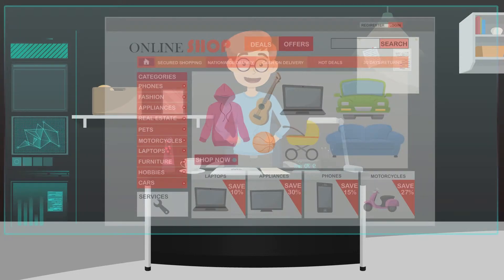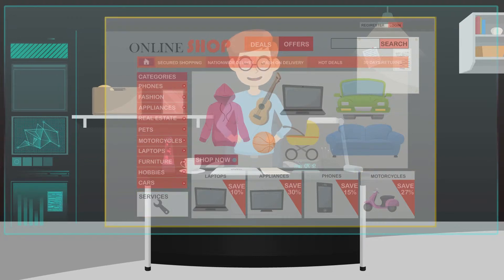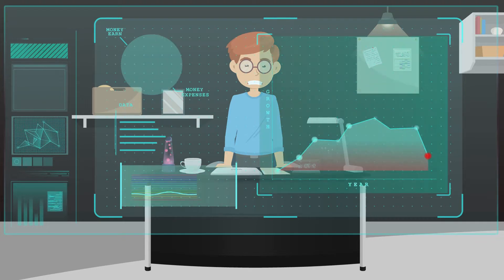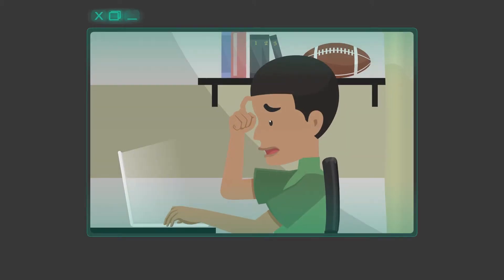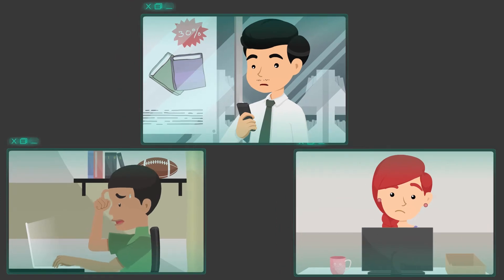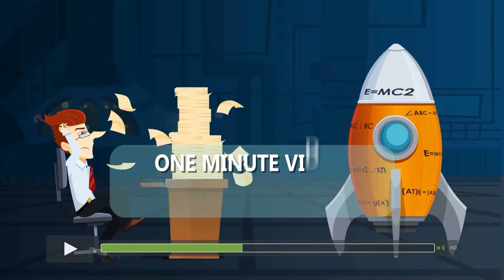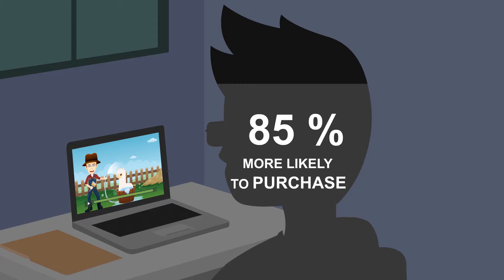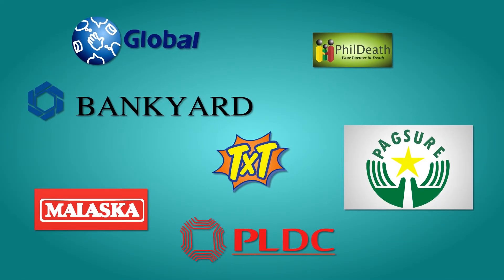Emottoons Studio Marketing Video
Marketing video is just but one of the many cartoon services of Emottoons Studio. This is the the most creative, fun and easy way of explaining to your customers what your products and/or services are. So what are you waiting for?